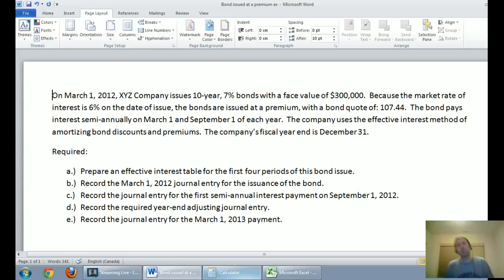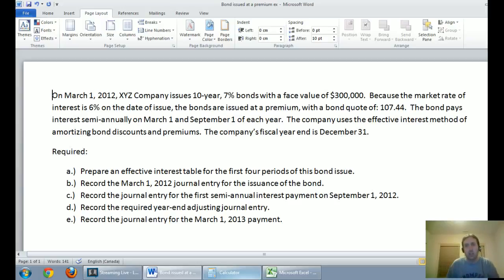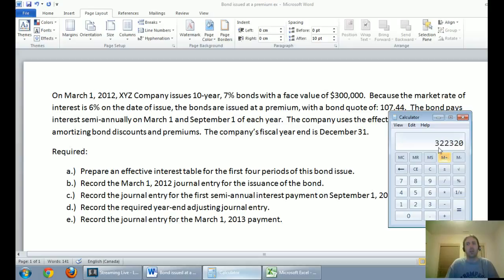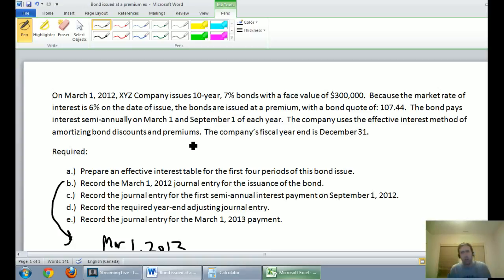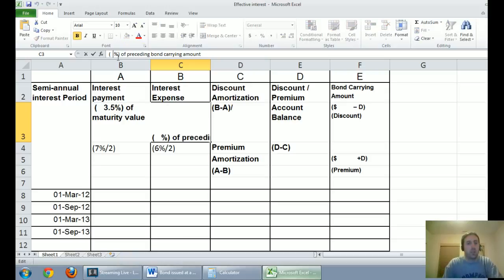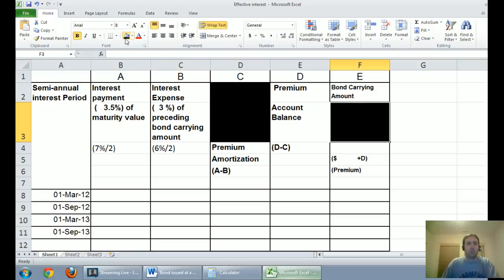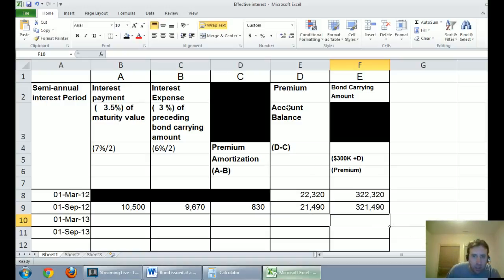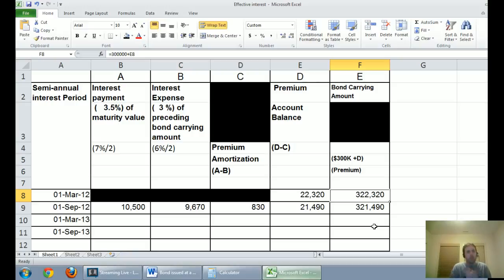Accounting Basics 8.2: Accounting for Bonds - Premiums